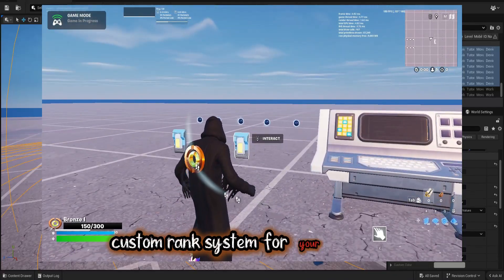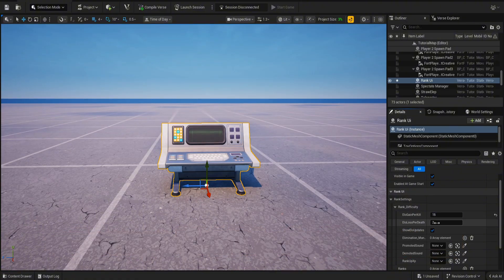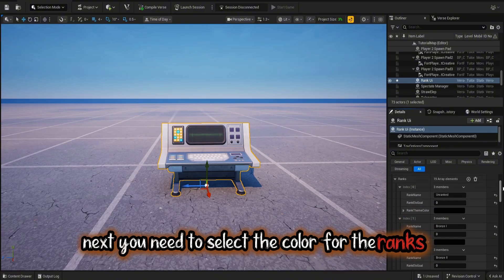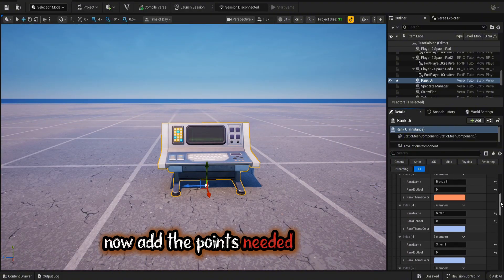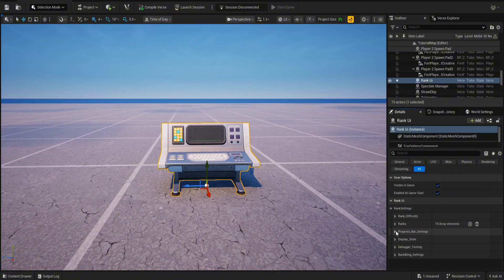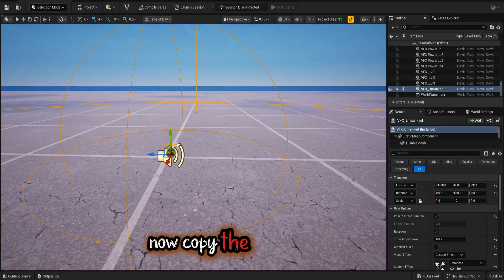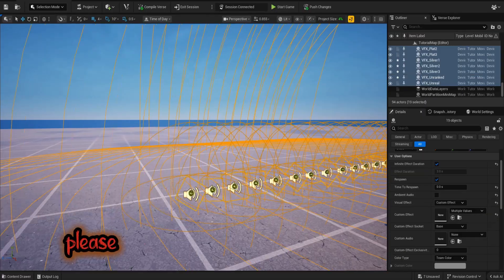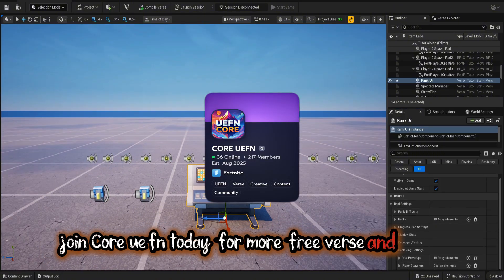Rank System With Backbling (UEFN)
Discord server in description! Press on the Icon

In this tutorial, I’ll show you step-by-step how to set up a custom rank system inside UEFN

What’s included in this tutorial:

Full Verse setup for rank progression

Automatic backbling system that updates when your rank changes

Store player data for persistent ranks